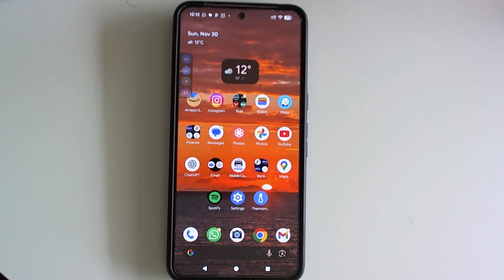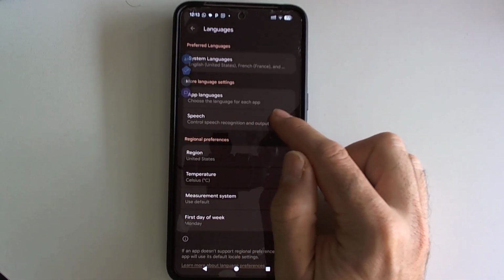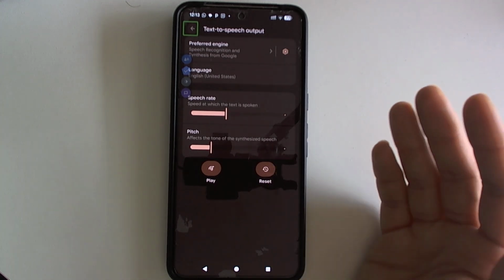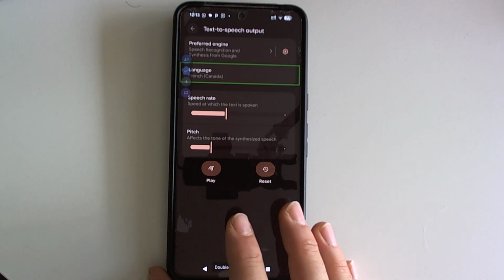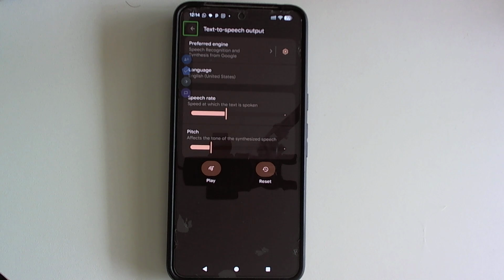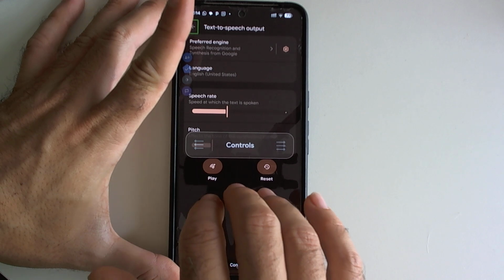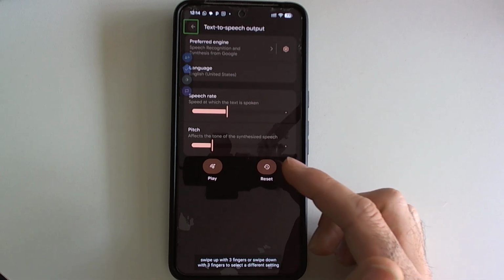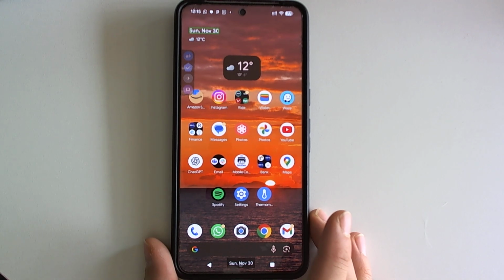Configuring Talkback to test in multiple languages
When testing an app with the talkback screen reader in multiple languages (i.e: the french and english versions of the app) we need to configure multiple speech settings on our phone to ensure it works properly.
1. OS Language
2. Text-to-speech output
3. Talkback language setting